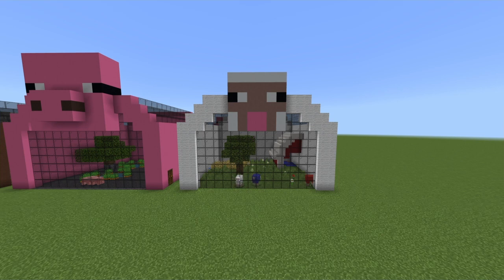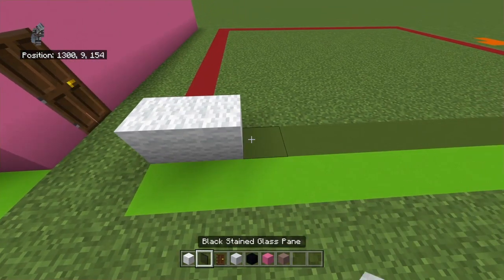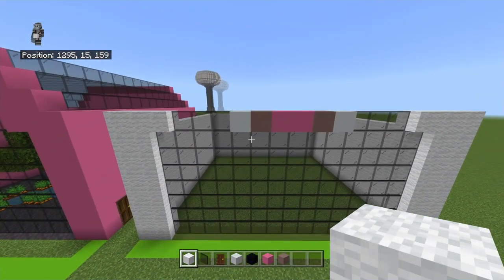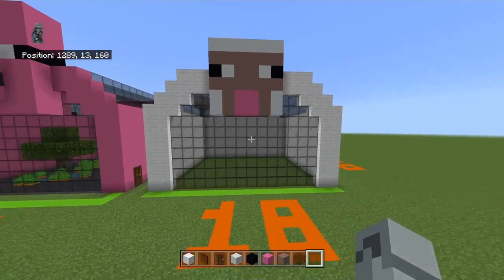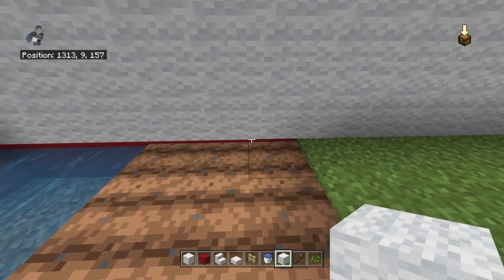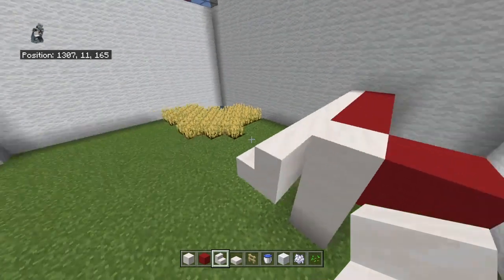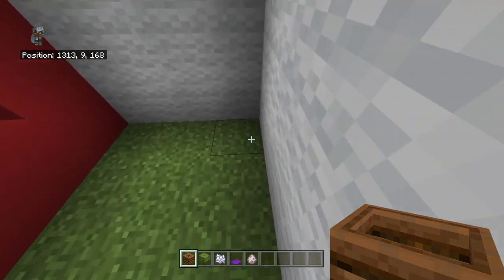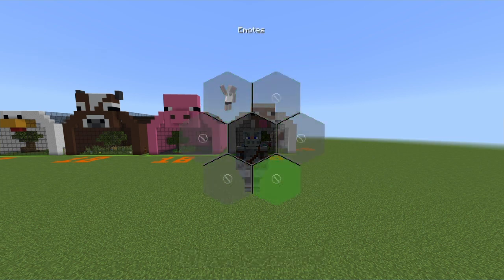Minecraft Tutorial: How To Make A Sheep "Zoo" Enclosure!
Bah